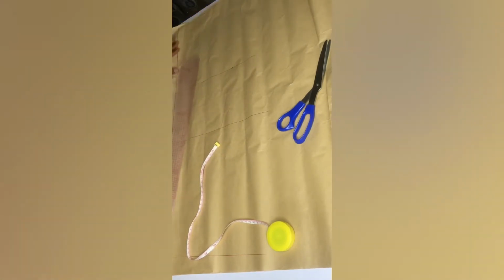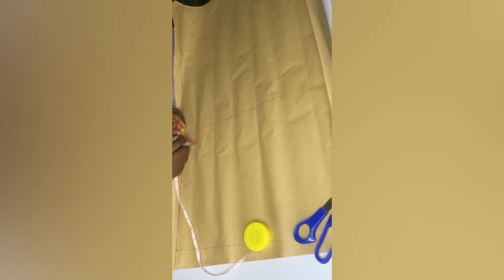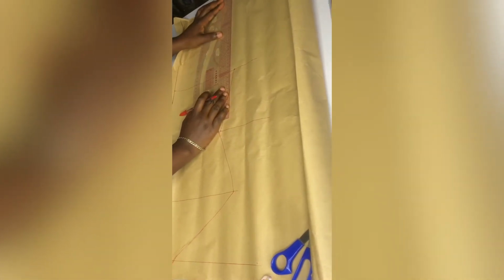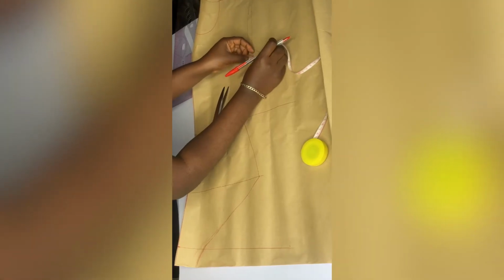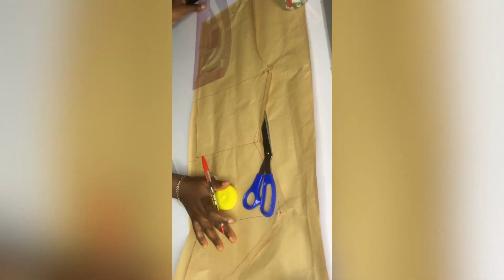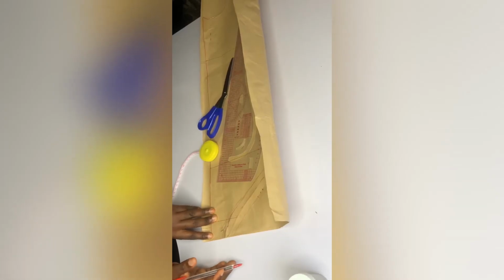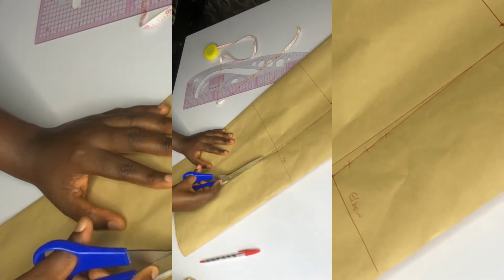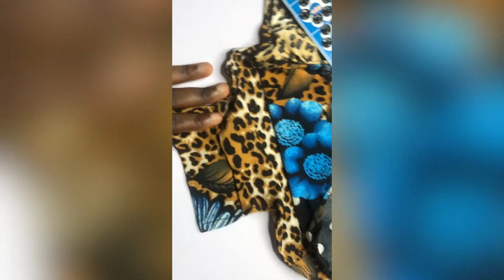How to cut and Sew a Perfect Fitting Bodysuit - Pattern Drafting Revealed!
Explicit video of how to draft and sew a perfect bodysuit

Tools needed.

* body measurements
*pattern paper
*marker
*French curve
*Ruler